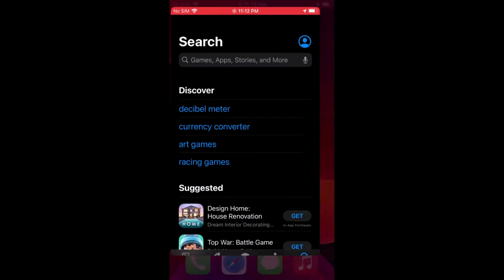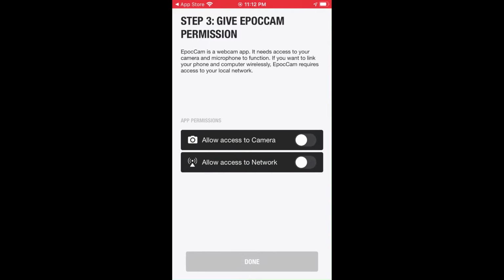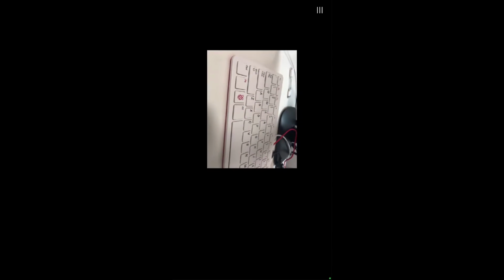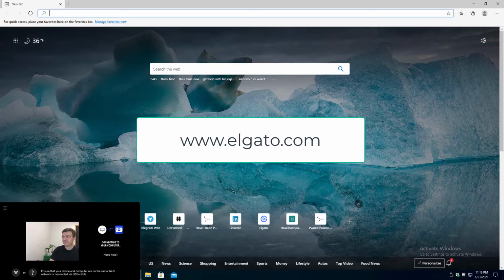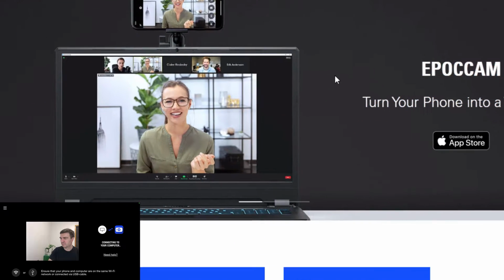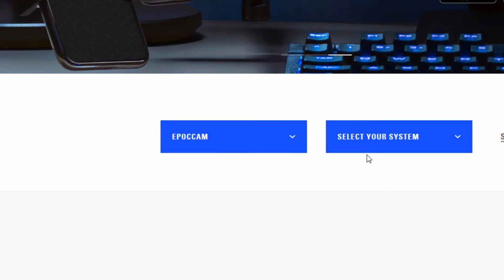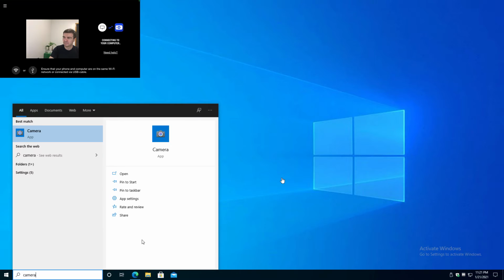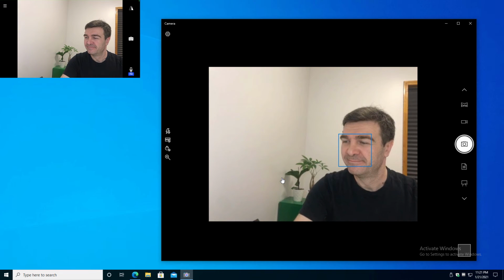How to use your iPhone as a webcam for Zoom/Teams/Skype/OBS on your Windows PC or Mac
✅ I help businesses mitigate expensvie IT downtime that can lead to financial loss or even bankruptcy. ✅

What would a single day of IT downtime cost your business?
If the answer is more than you can afford to lose, it’s time to take action
How to use your iPhone as a webcam for Zoom/Teams/Skype/OBS  or pretty much anything that can work with a webcam.

This method works with Windows PC and MAC as well.